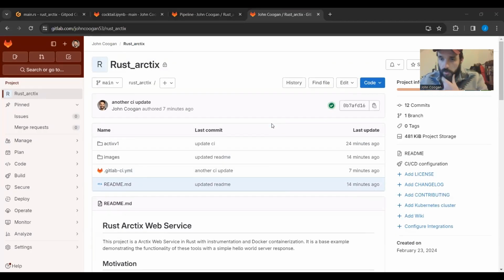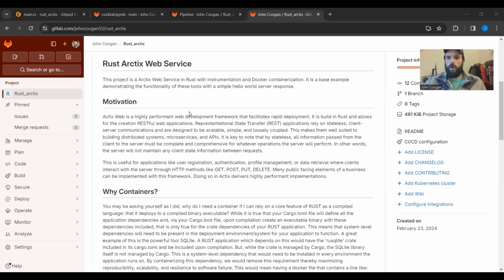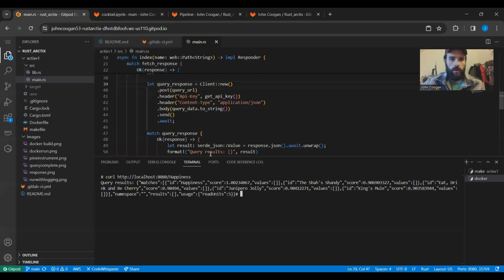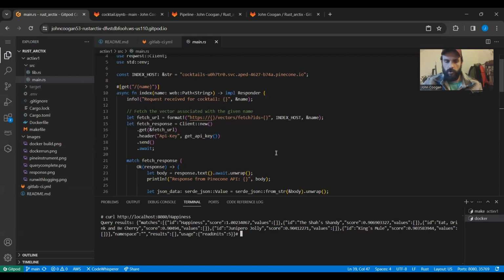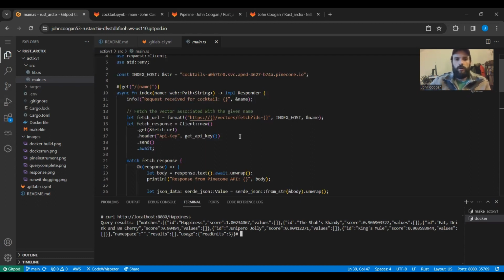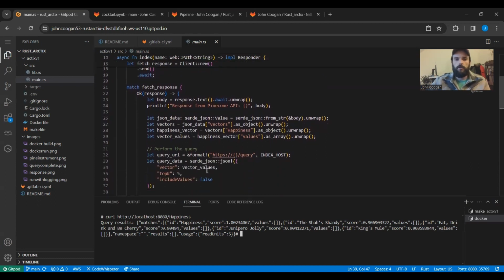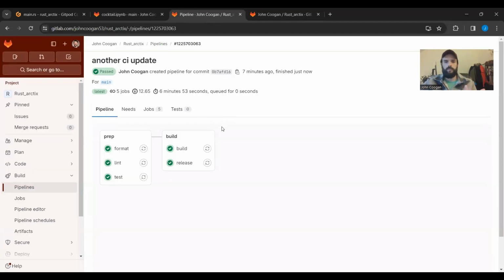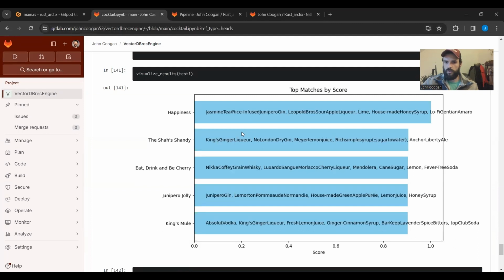RUST Actix Pinecone Recommendation Engine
Actix containerized web service which uses a Pinecone API to generate cocktail recommendations